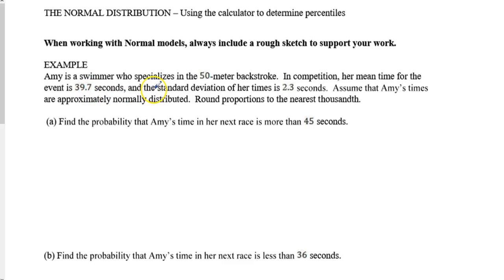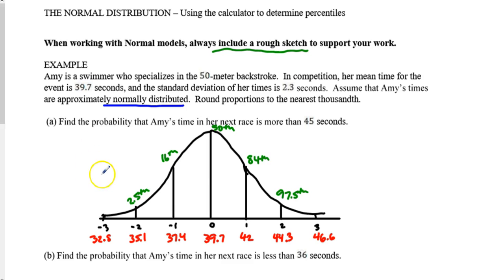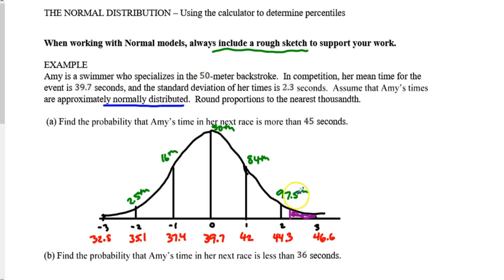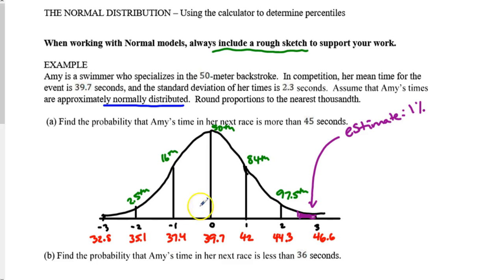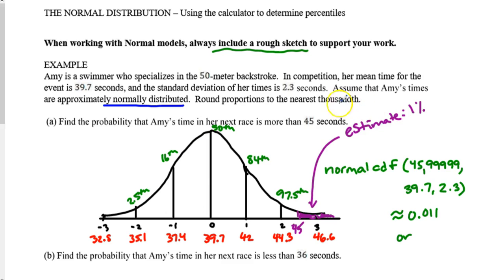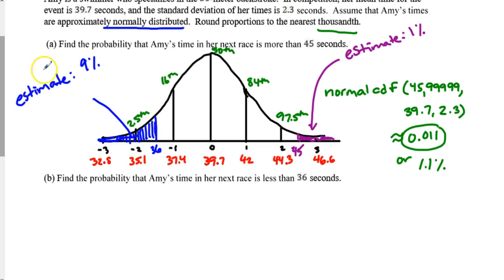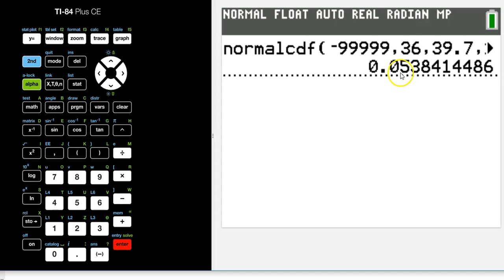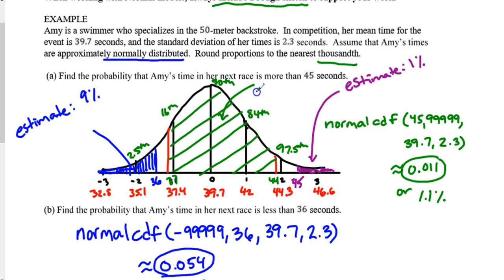10 2b Using the Normal Distribution Part II using sketch and calc